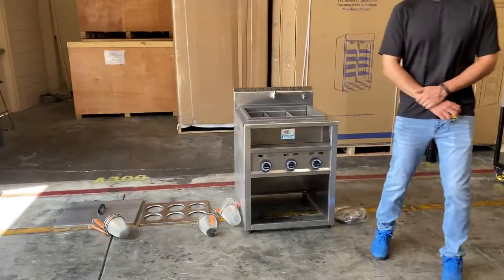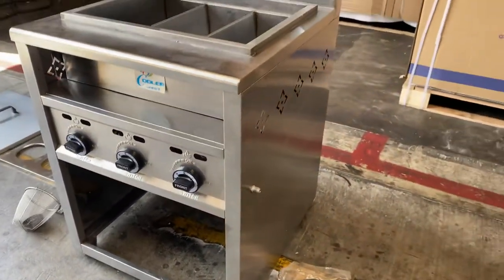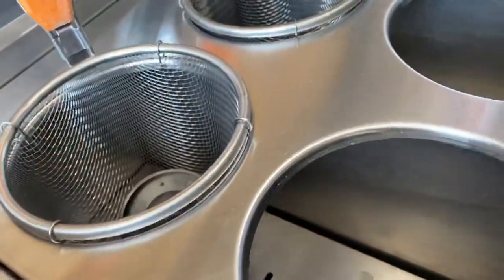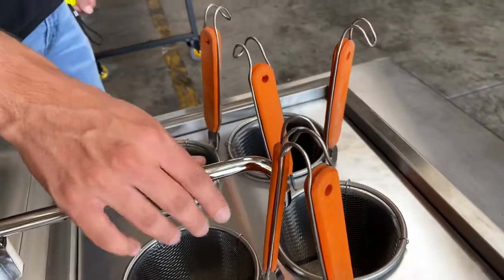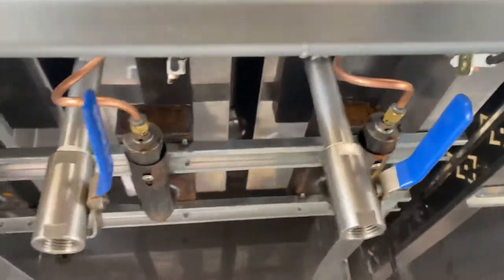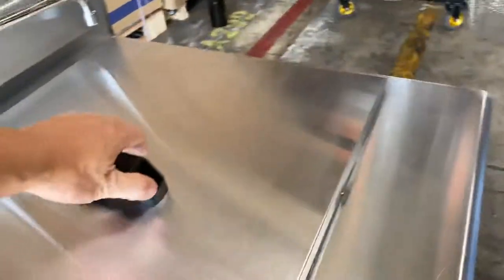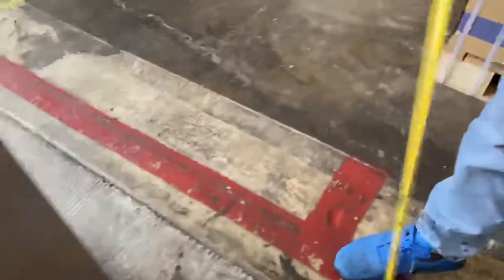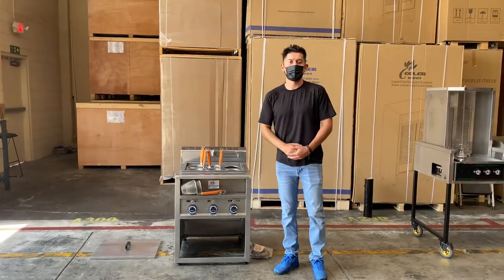Professional Noodle Cooker 6 Baskets Noodles Cookware Tools noodle furnace cooking machine